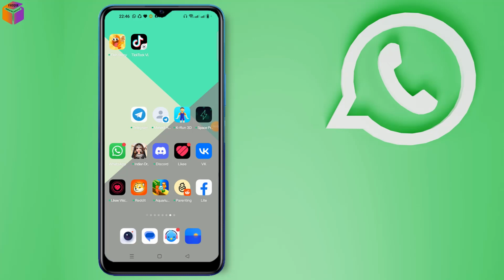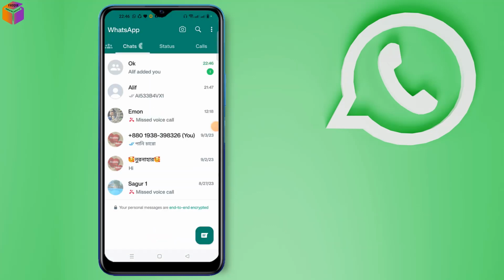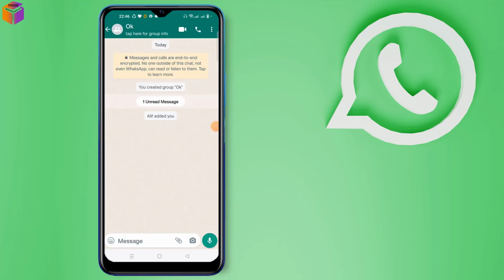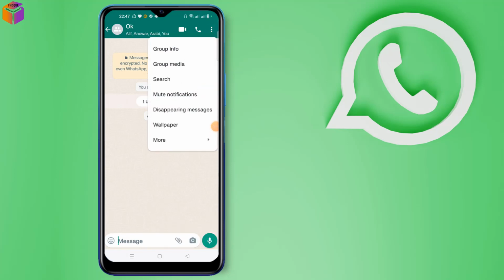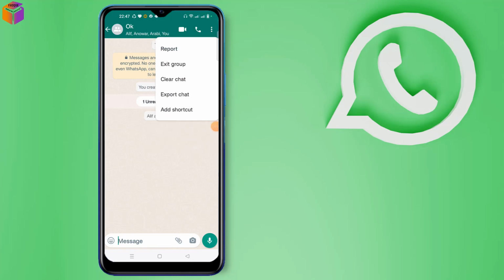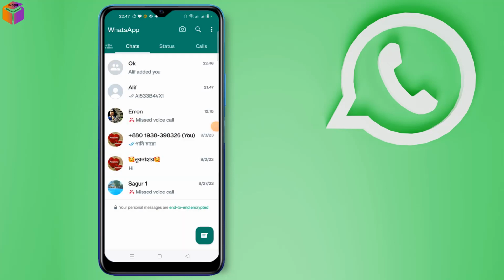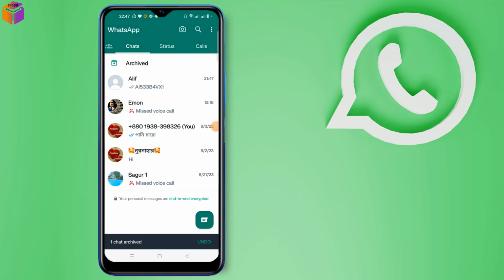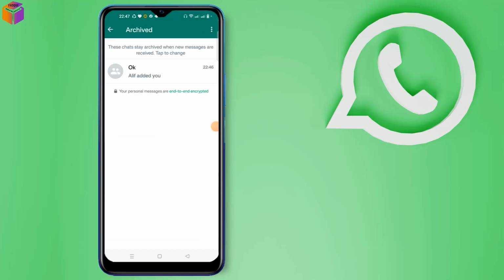how to archive a WhatsApp group 2023 | F HOQUE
Managing Your WhatsApp Groups: How to Archive. Group Chat Organization: Archiving on WhatsApp. WhatsApp Group Management: How to Archive. Keeping Your WhatsApp Groups Tidy: Archiving Tips.
Is your WhatsApp group chat list getting out of hand? In this tutorial, we'll show you how to declutter and organize your WhatsApp groups by archiving them. Archiving is a great way to hide groups you don't need to access regularly, without leaving or deleting them. Whether it's for work, family, or friends, learn how to manage your WhatsApp groups more efficiently. Watch this video to discover the simple steps to archive WhatsApp groups and streamline your chat list. Let's get started on keeping your WhatsApp organized and stress-free.

From
F HOQUE.